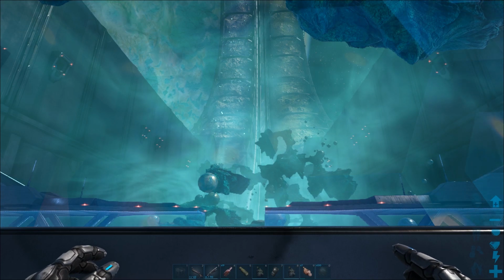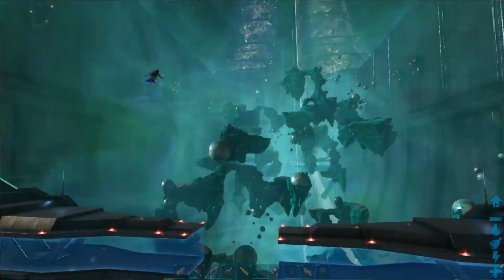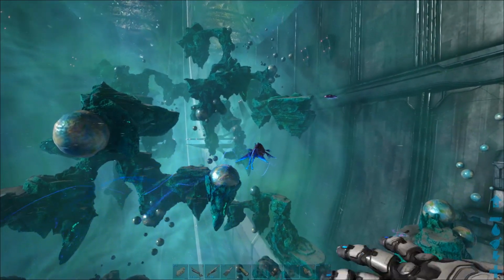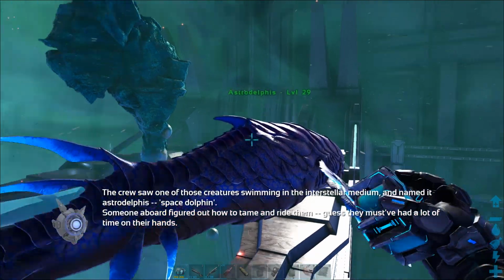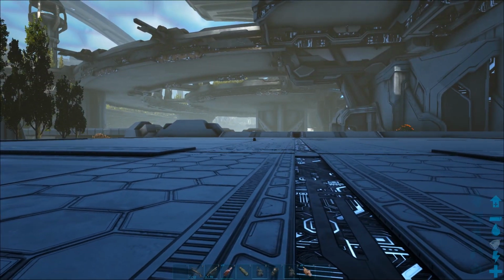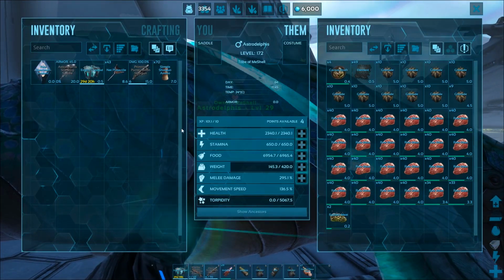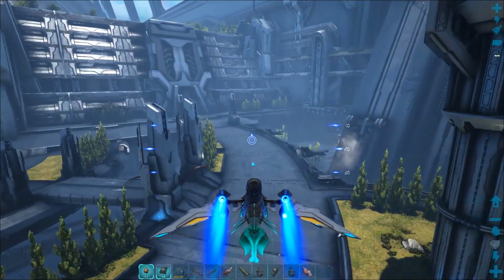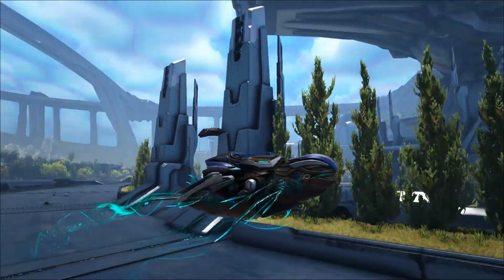ARK Genesis 2 How to Tame the Astrodephis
MeShell plays Ark Survival Evolved on the Genesis 2 map. In this video I show you how to tame the Astrodelphis using primitive gear. You need to use element in order to tame the Space Dolphin. You will need to make sure that you have quite a bit of element to tame the higher level ones. This is a later mount in game.